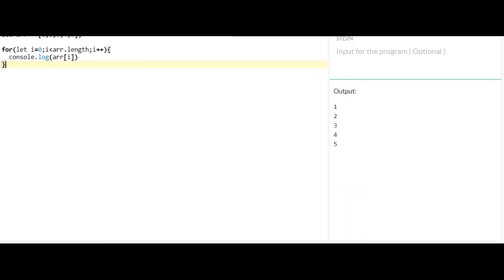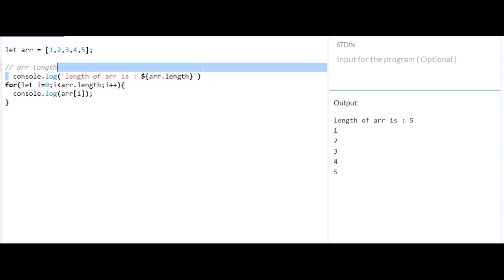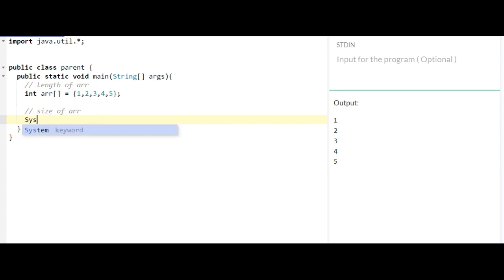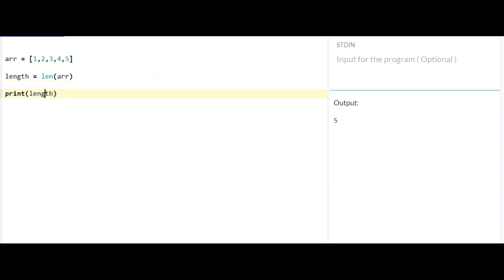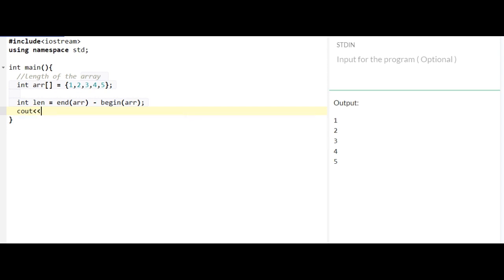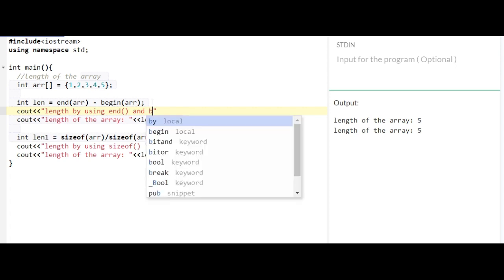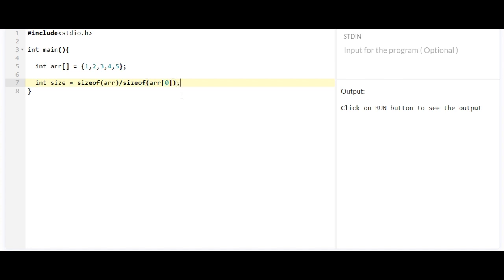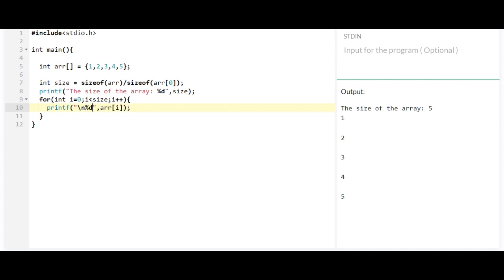How To Find Length Or Size Of Array In JavaScript, Python, Java , C++ and C ?